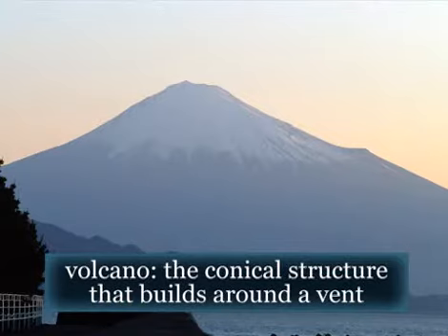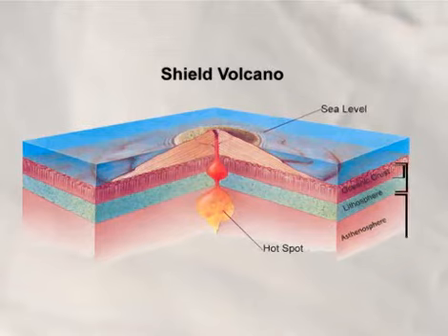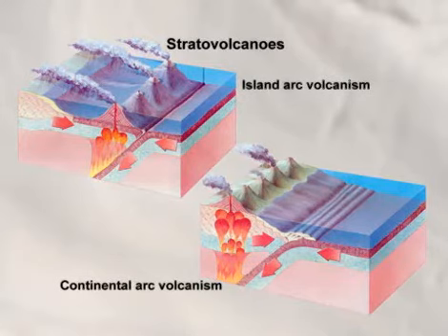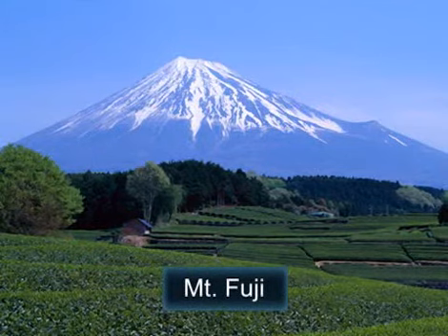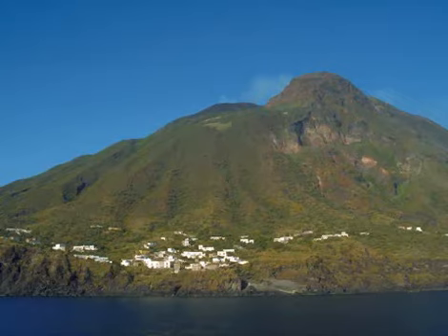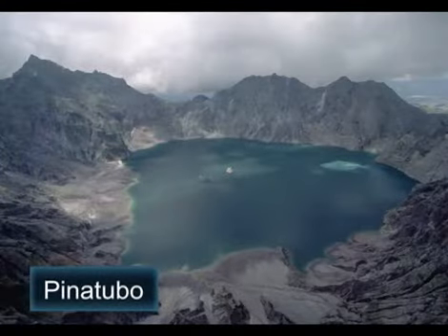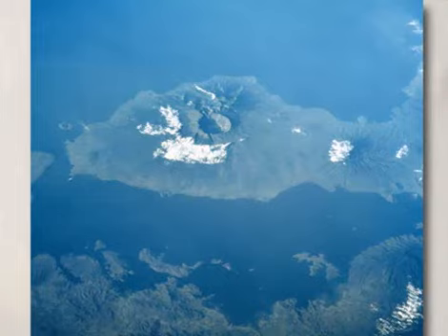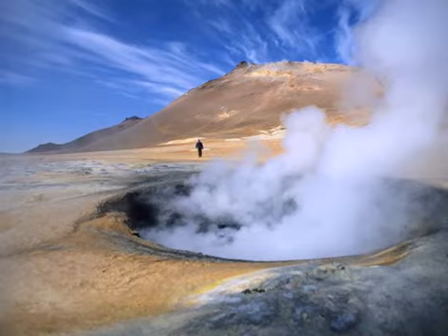ธรณีวิทยา Phases of Volcanic Activity